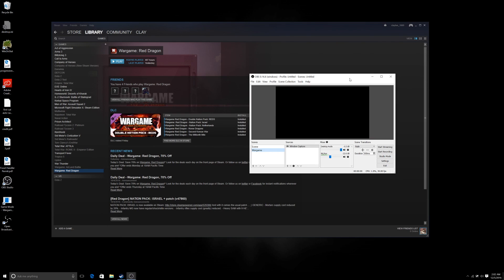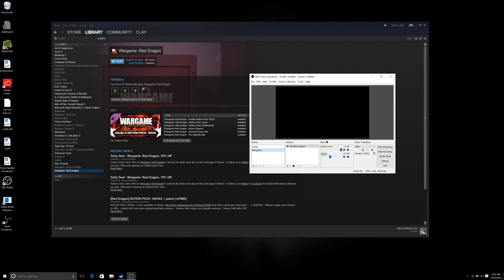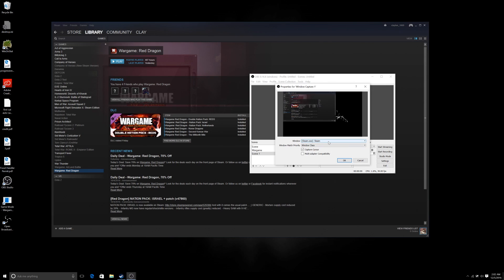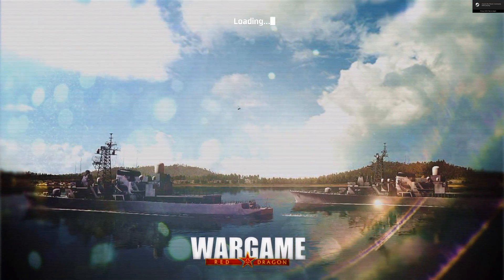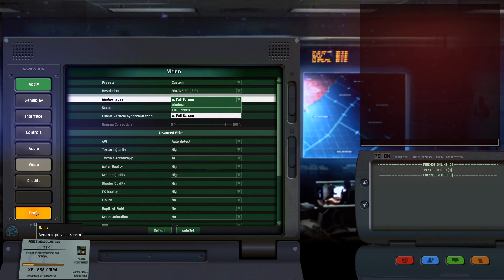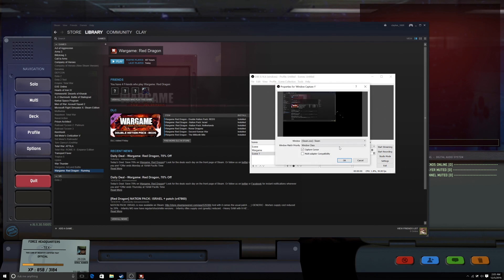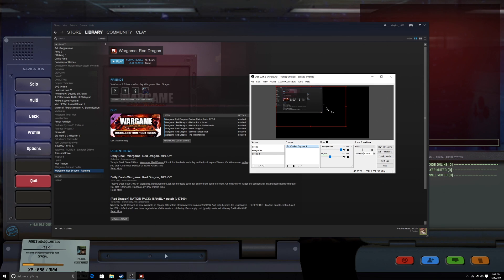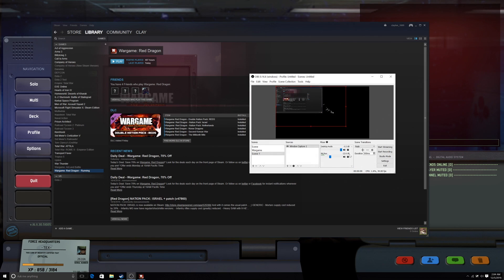How to fix OBS LAG and Black Screen as fast as possible. (Windows)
My problems with OBS: 1. I would not lag out while recording my gameplay. I would GET lag in the video recording when i played it back after recording the gameplay. (very FRUSTRATING)

2. I also would get a black screen with audio with other settings.

But after messing with the settings and trying basically every you tubers advice and even downloading older versions of OBS,  I have finally discovered a solution to fix all my problems and hopefully yours with OBS.